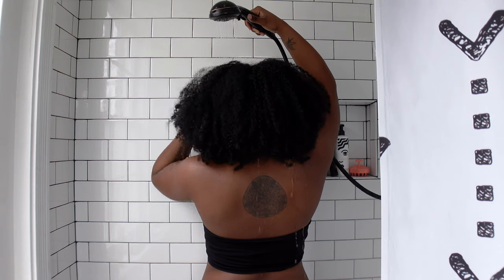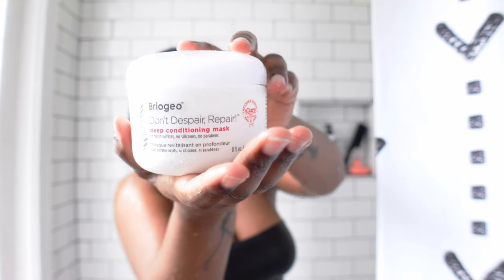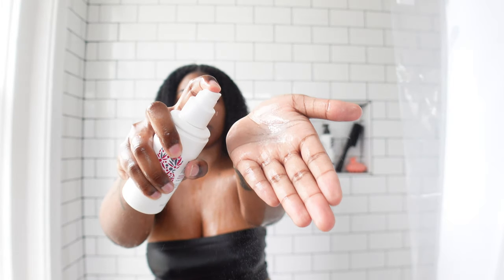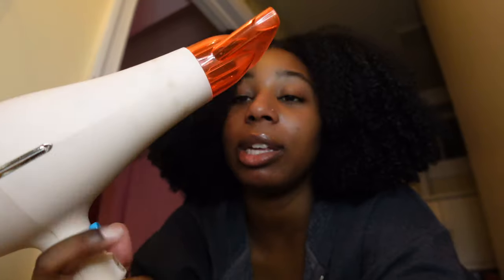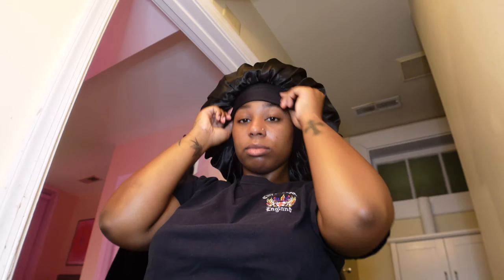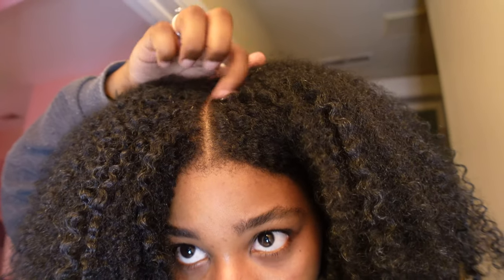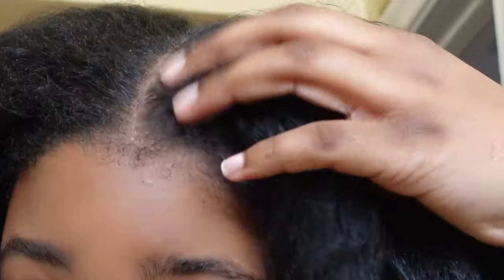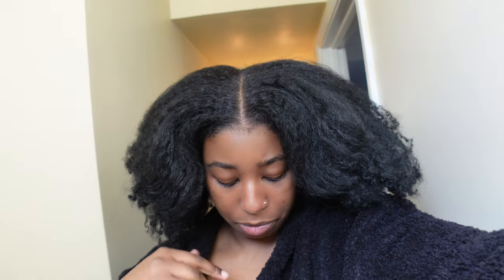dry and flaky wash & go maybe this is why ft Deva Curl | you need these Briogeo products!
come curly chat w me | my hair pattern, porosity, type, and does it even matter? ft. bomb products

the wash & go combo you need to try! ft. products I would recommend to my bestie 💗

Don't Despair, Repair! Deep Conditioning Hair Mask | Briogeo